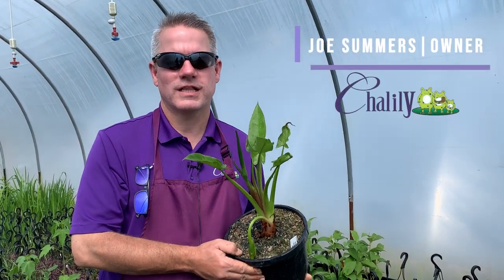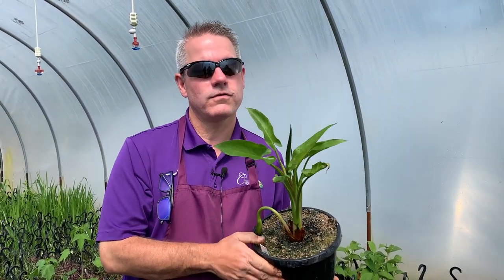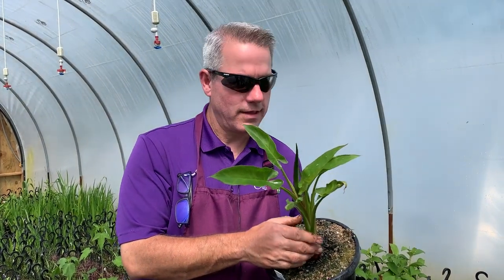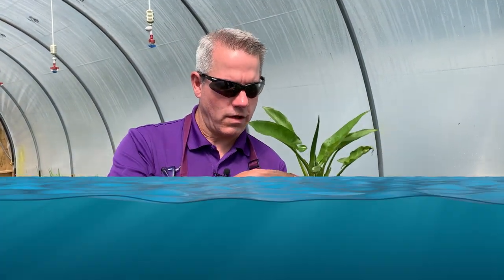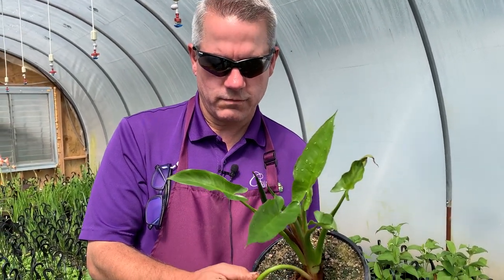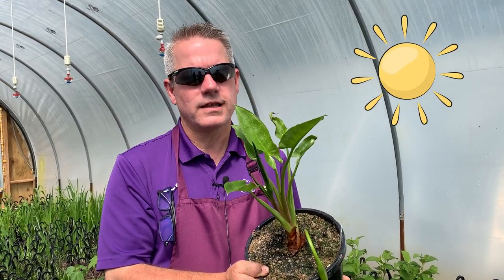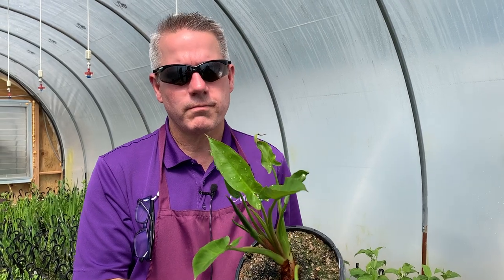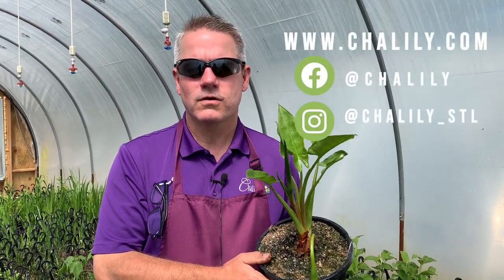Arrow Arum - Tropical Foliage with Perennial Power!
ARROWHEAD FOLIAGE! Glossy, large, arrowhead shaped leaves; absolutely striking as a foliage plant! Native to much of the U.S., arrow arum is a water garden must-have!

GROW YOUR OWN OASIS! Plant your pond like a pro with lush, tropical-looking greenery for an unforgettable border along the water’s edge! Low maintenance & sun or shade tolerant; an ideal plant for any pond!

UNIQUE FLOWERS! Features alluring calla lily-like flowers called spadix! Flowers are followed by an eye-catching seed head later in the summer! Fruit & seeds are excellent for wildlife–especially ducks!!

WINTER HARDY & BLACK THUMB FRIENDLY! Pond plants are super simple to grow & maintain for years to come! Marginal/bog plants act as filters & work WONDERS for water clarity & health of your ecosystem–naturally!

100% QUALITY GUARANTEE! Our live plants are grown & shipped by skilled, trusted aquatic plant experts. Guaranteed to arrive alive, healthy, and ready to plant!

POND PLANT BIO:
Prized for its distinct ornamental foliage, arrow arum has shiny leaves that resemble arrowheads! These large leaves may reach up to a foot in length! Native to much of the United States, this iconic aquatic is a mainstay of ponds, marshes, swamps and bogs in nature! It is one of the earliest bloomers in the pond, producing a lovely calla lily-like flower followed by a unique fruit that is a favorite food of ducks! Winter hardy in most climates, this plant is very low maintenance, sun or shade tolerant, and does not colonize aggressively!

FAST FACTS:
Common name: Arrow Arum, tuckahoe
Botanical name: Peltandra virginica
Bloom color: White/yellow/green
Bloom time: Early Spring-Early Summer
Plant height: 1-2 feet
Plant spread: 1-2 feet
Light requirements: Full sun to shade
Water depth above roots: 1-6 inches
USDA hardiness zones: 5-9

Can not be shipped to: PR